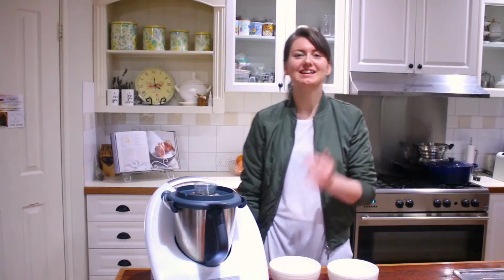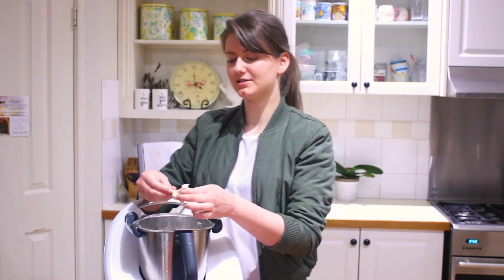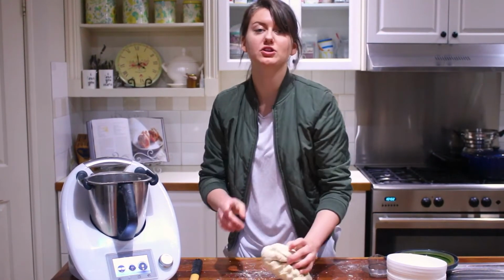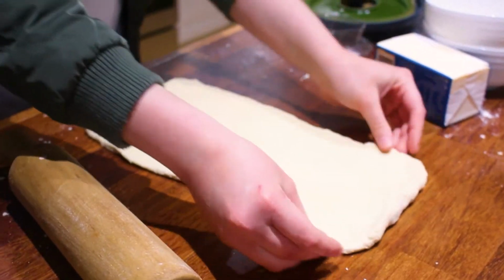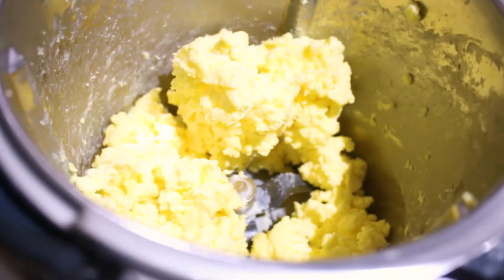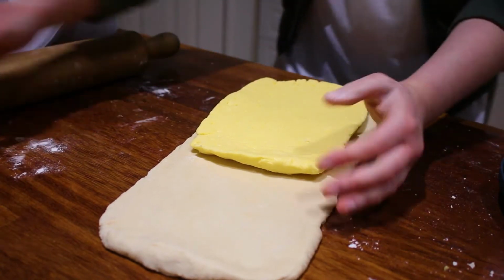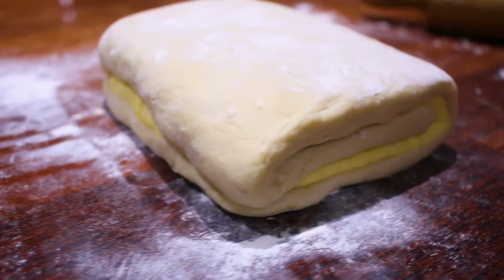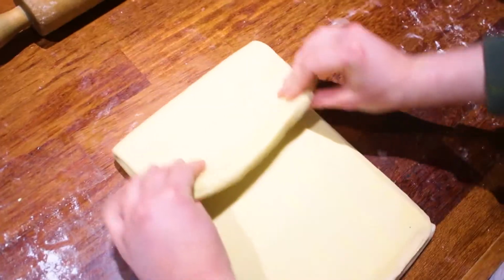Quick Butter Puff Pastry! ~ Rachie Bakes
~PUFF PASTRY INGREDIENTS~
375g Bakers Flour
2g Salt
188ml Water
283g Butter (chilled)